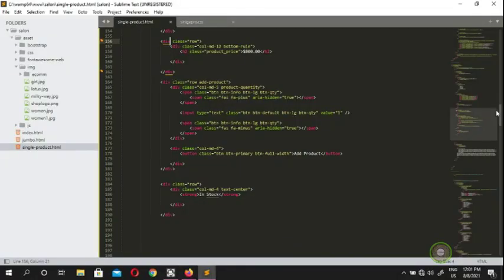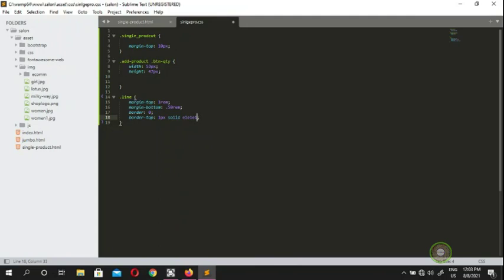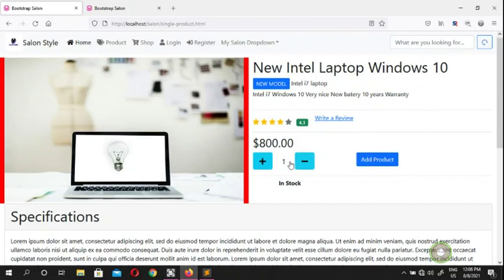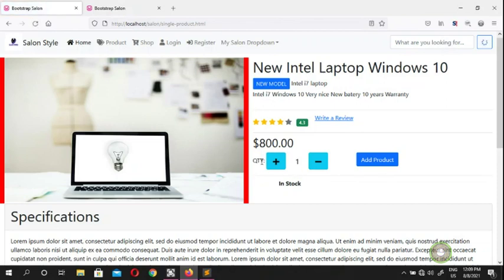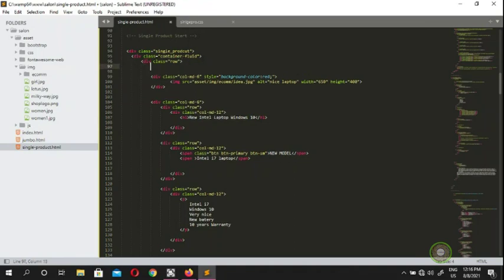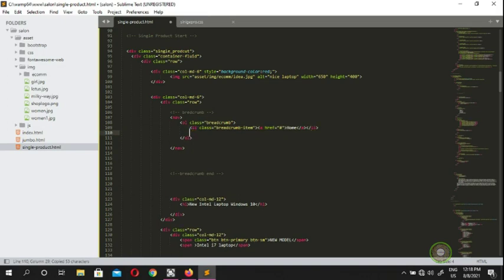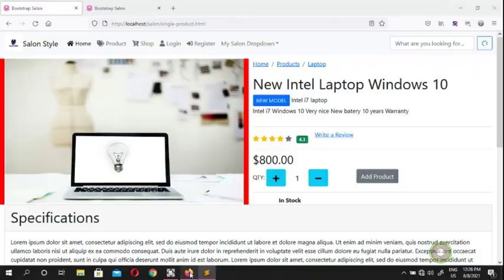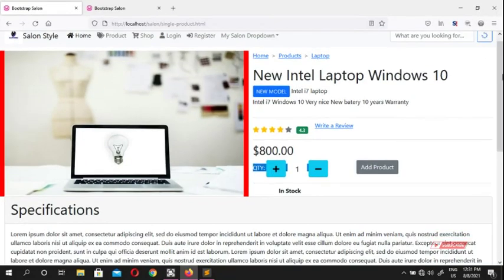Create Single Product Page - Part 3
create single product page for eCommerce website with bootstrap